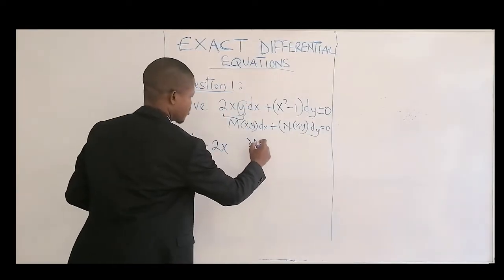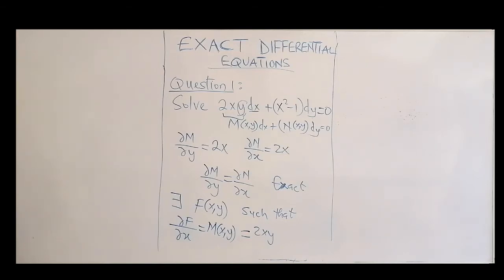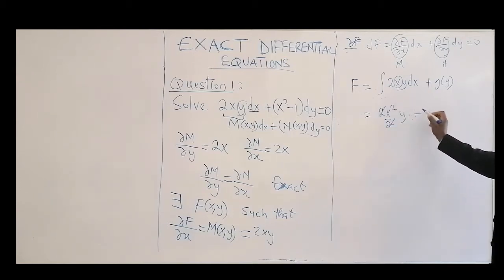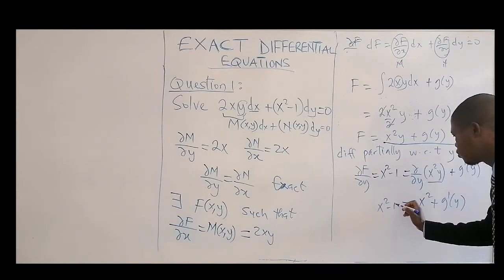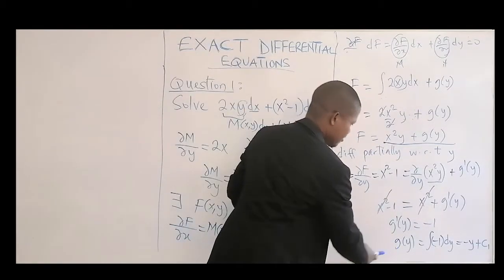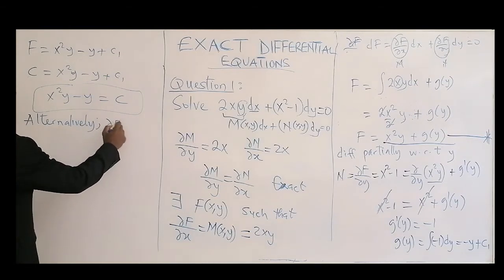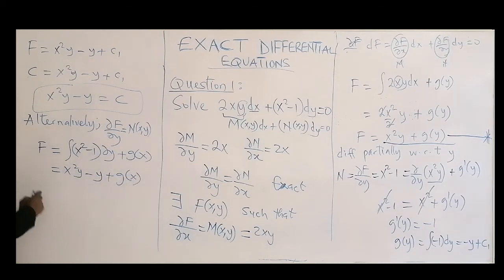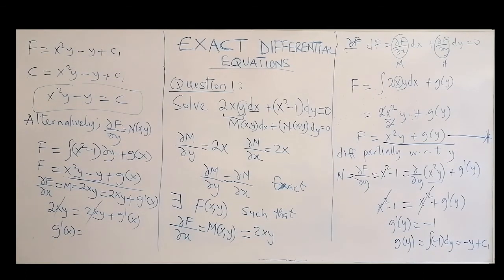"Solving Exact Differential Equations: Techniques and Examples" | Lesson 6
In this video, a function F(x, y) is considered and total differential is defined. The differential form M(x, y)dx +N(x, y)dy is said to be exact if there is a function F(x, y) such that Partial differential of F with respect to x is equal to M(x, y) and Partial differential of F with respect to y is equal to N(x, y) .

The Differential equation M(x, y)dx +N(x, y) dy = 0 is called exact if
M(x, y)dx +N(x, y)dy is exact differential i.e. there is a function F(x, y) such that partial differential of F with respect to x is equal M(x, y) and Partial differential of F with respect to y is equal to N(x, y).

It is exact if Partial differential of M with respect to y is equal to Partial differential of N  with respect to x for M(x, y)dx +N(x, y)dy =0

To solve an exact differential equation, an integrating factor is found that can be multiplied to both sides of the equation, in order to transform it into a product rule of a single function. This technique allows the equation to be integrated easily, resulting in a solution.